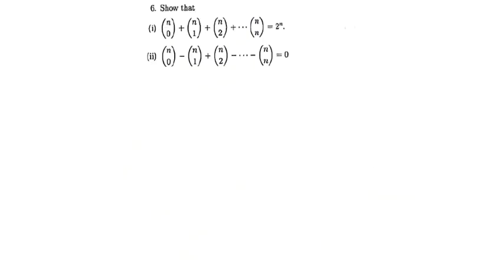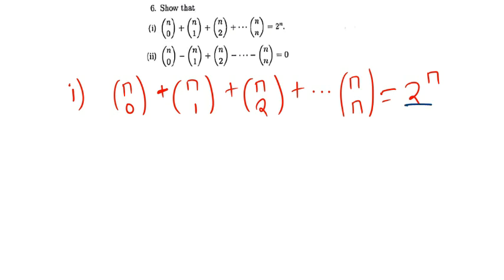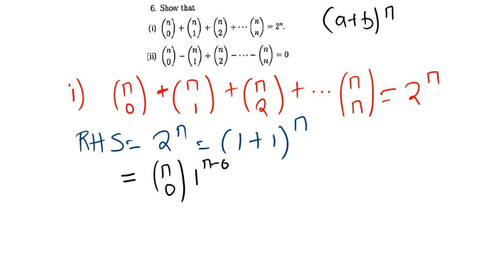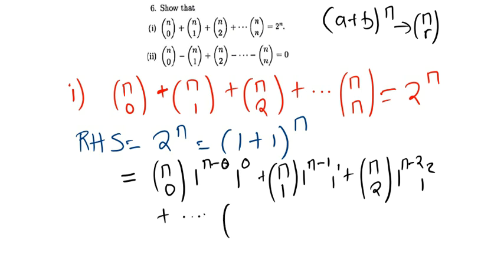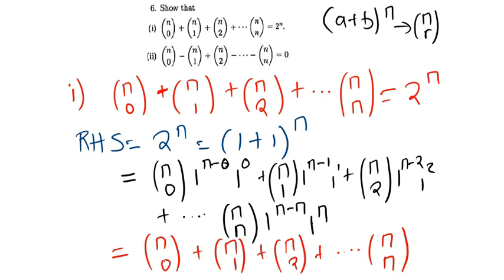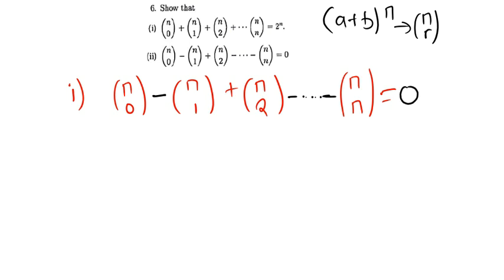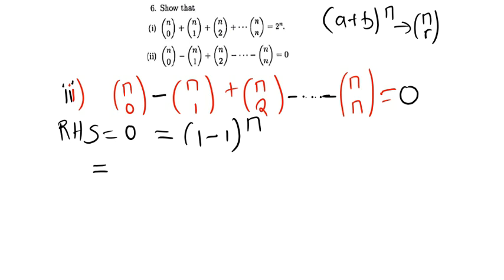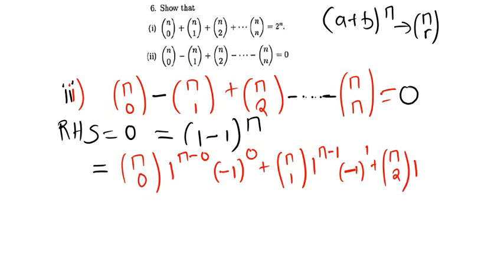Proofs, Showing that LHS=RHS : Binomial Theorem Expansions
In this video we go over Show that LHS = RHS : Binomial Theorem Expansions